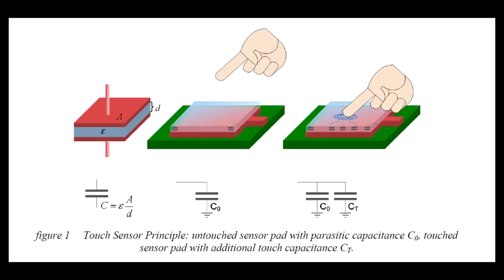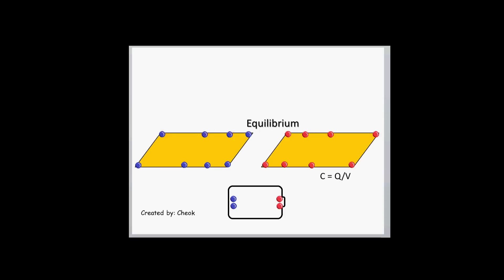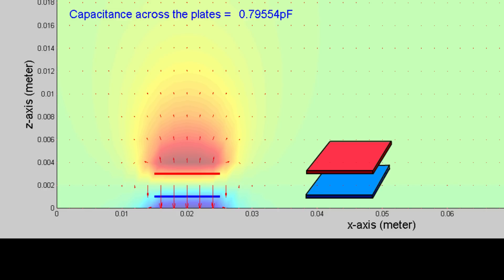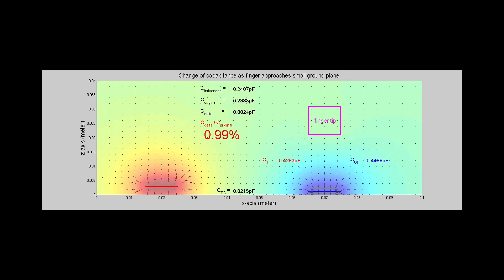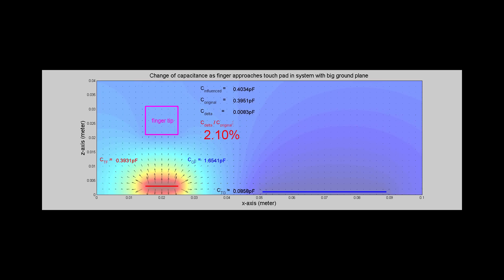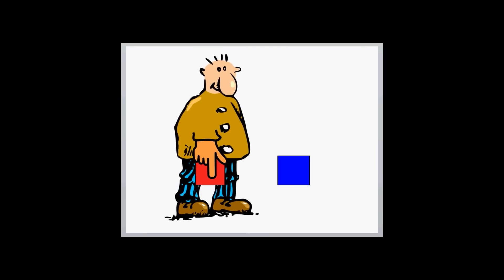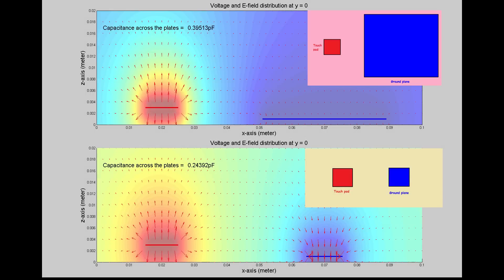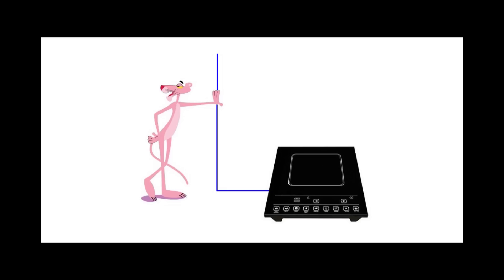Capacitive sensor, theory and design.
This is the enhanced version of the previous video.
This video highlights a phenomenon observed in capacitive sensors - the sensitivity increases and shifts towards the touch pad when the ground plane is enlarged. With the understanding of the physics behind phenomenon, the layout of electrode and ground plane can be controlled to meet design requirements.